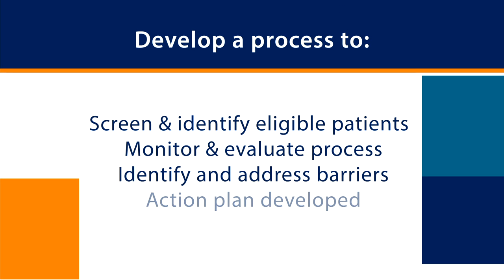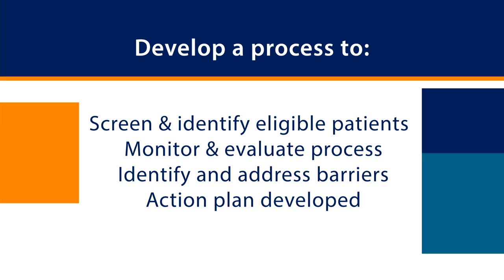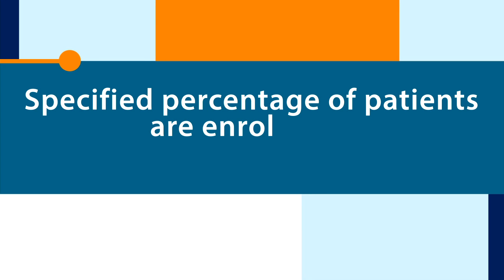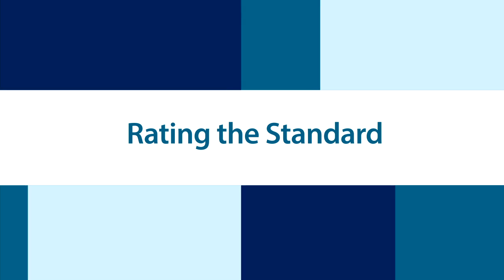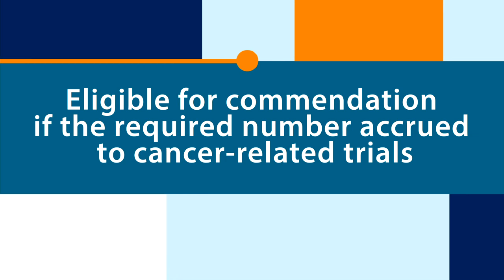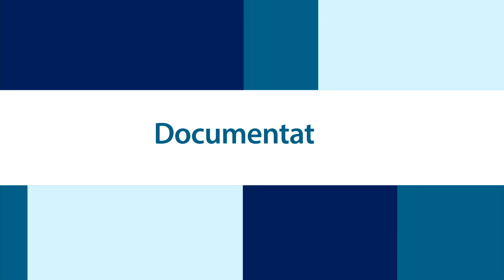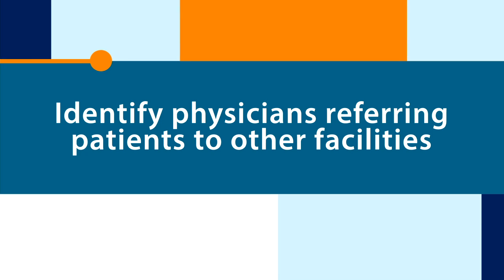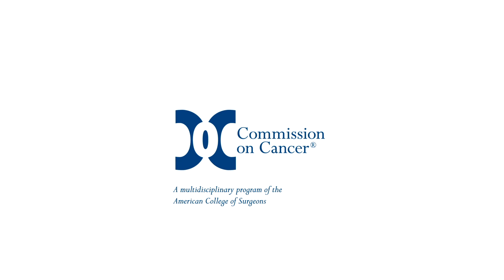Standard 1.9 Clinical Trial Accrual | Commission on Cancer Program Standards 2012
Standard 1.9, Clinical Trials Accrual, is a phase-in Standard for 2015 as the required participation rates have been increased for most accreditation categories. Cancer programs will be required to accrue a specified percentage of patients to cancer-related clinical trials yearly, based on category.

This video series was created to assist you in understanding and interpreting the CoC Standards.  The series includes an introduction video, two videos describing the Eligibility Requirements and an additional 26 individual videos describing select standards.  Each video begins with the definition of the standard, describes the requirements for meeting the standard and concludes with best practice information. We hope that you and other members of your cancer committee find these videos useful as your cancer program works to implement and maintain compliance with the CoC Standards. If you or members of your team require additional education on these standards, be sure to visit the CoC Online Education Portal to view more in depth educational webinars on the CoC Standards and survey process.